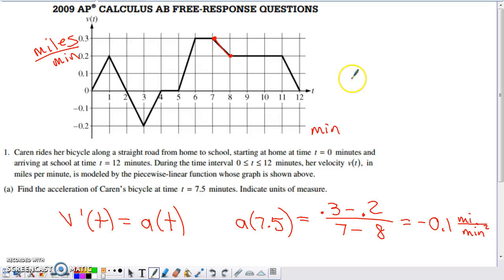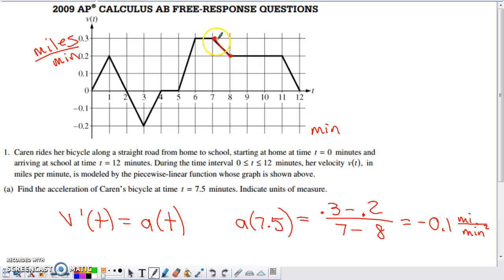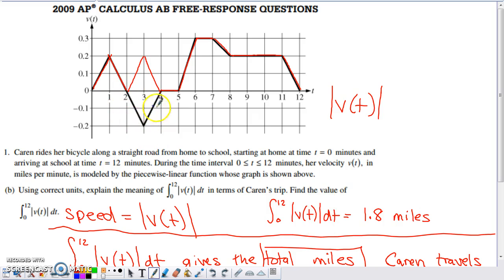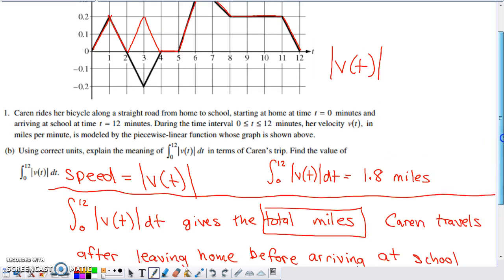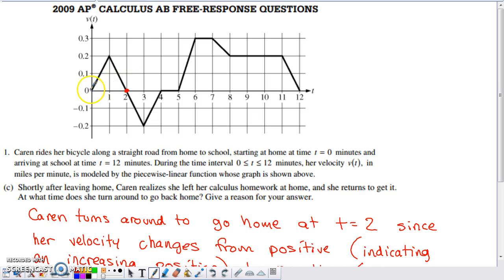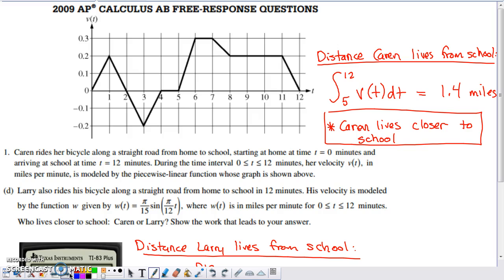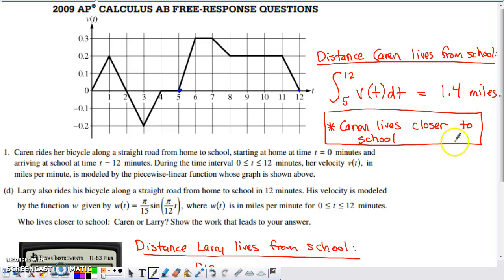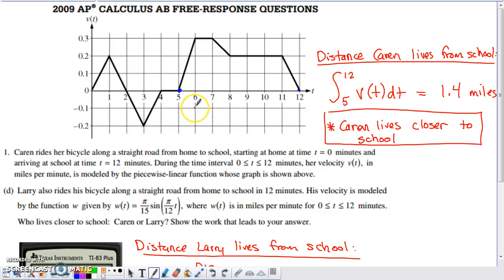2009 AB & BC #1